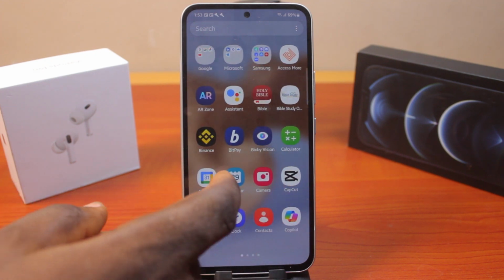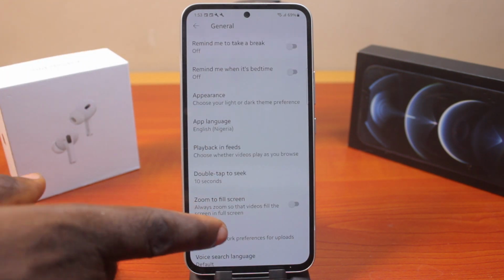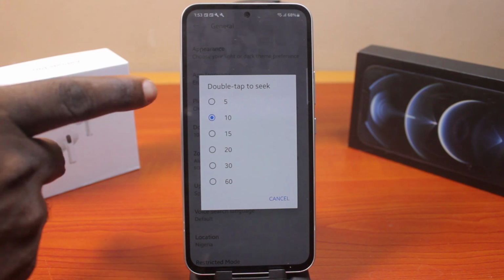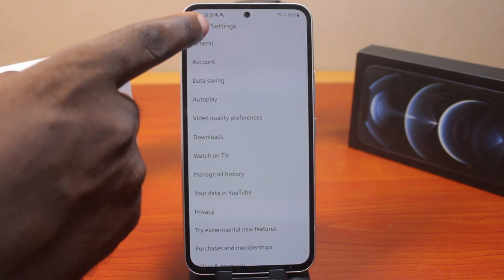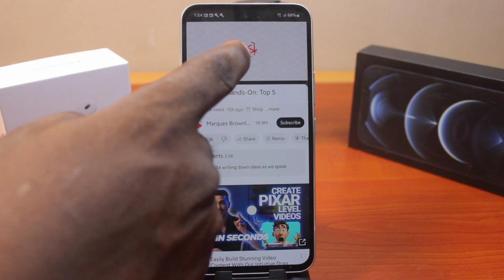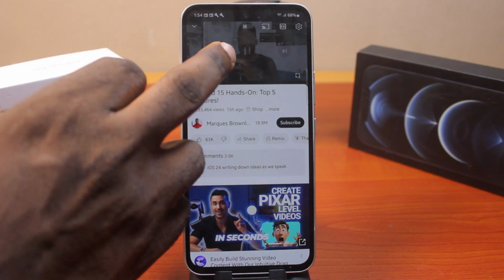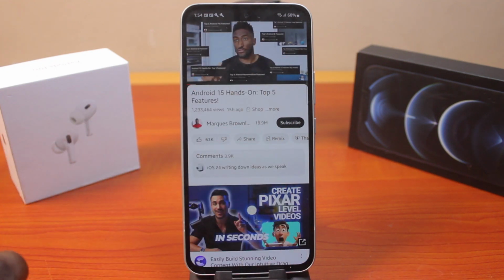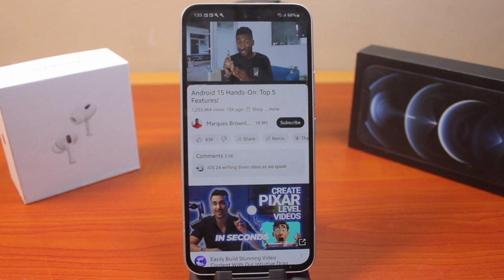How to Backward or Forward YouTube Video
In this video, I'll walk you through the step-by-step procedure on how to backward or forward Youtube video on Android and iPhone. With this, you can fast-forward your Youtube videos up to 60 seconds per seek.